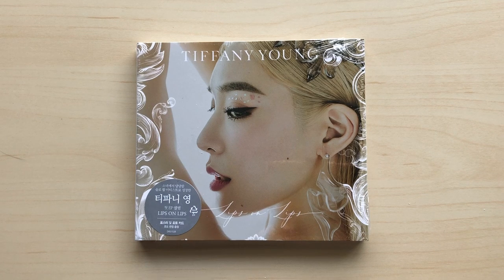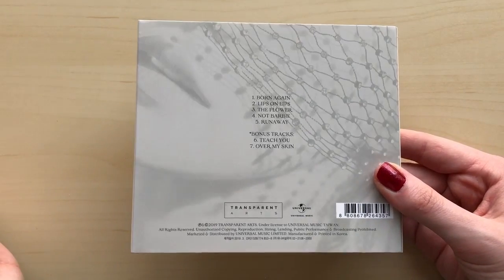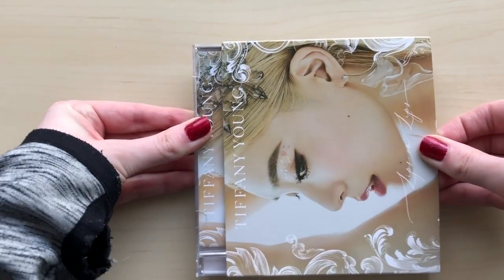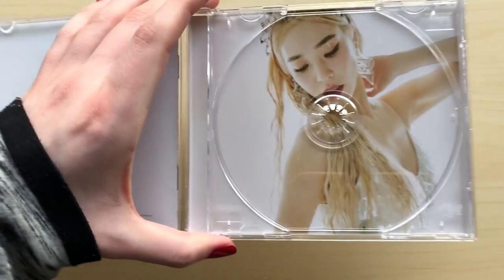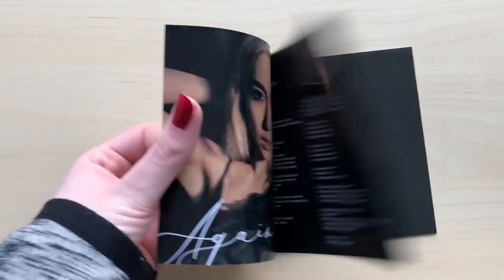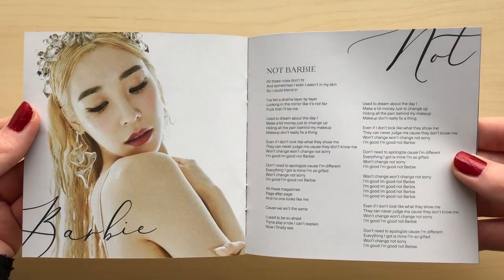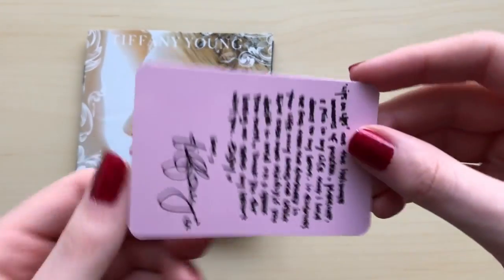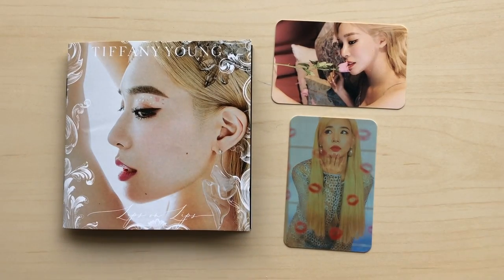♡Unboxing Tiffany Young 티파니 영 1st EP Album Lips On Lips 첫 EP 앨범 립스 온 립스♡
I'm a huge Sone so gotta support all the girl's solos^^

This album comes with a CD, lyric book and two photocards.

I bought this album from: catchopcd

TRACKS:
1. BORN AGAIN
2. LIPS ON LIPS
3. THE FLOWER
4. NOT BARBIE
5. RUNAWAY
*Bonus Tracks*
6. TEACH YOU
7. OVER MY SKIN